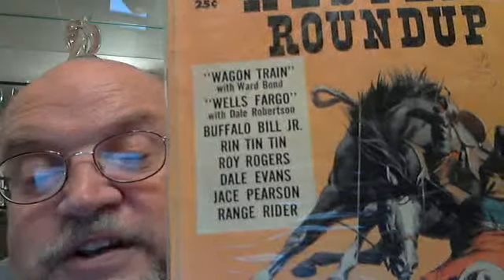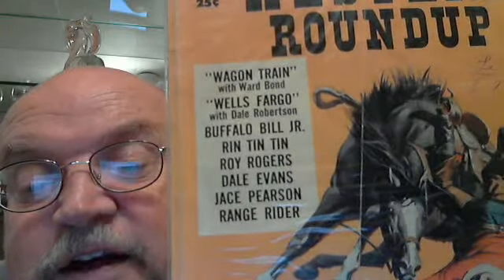Western Comics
I show off some of the Silver Age westerns in my collection.